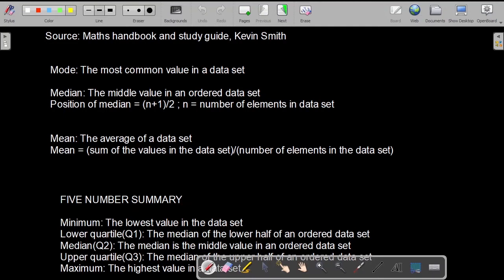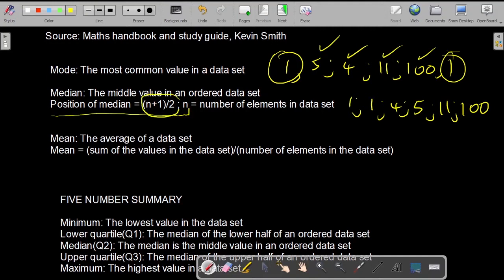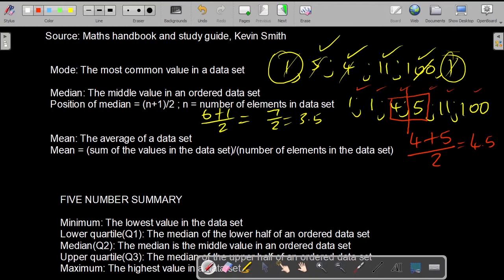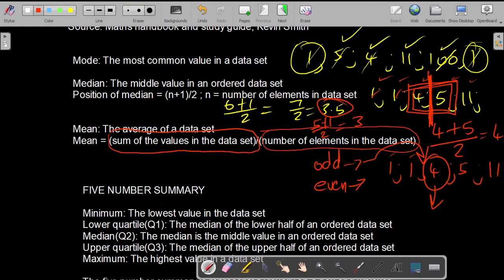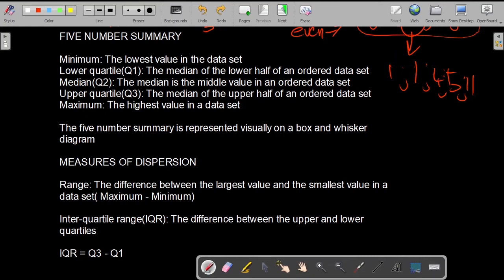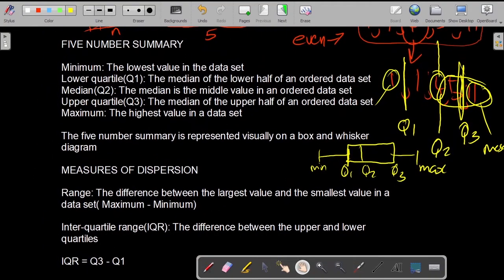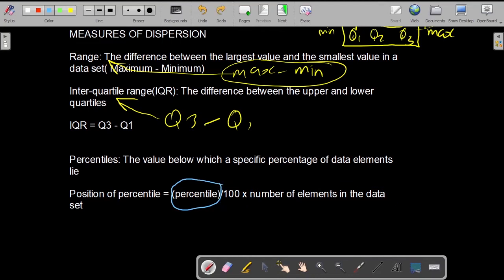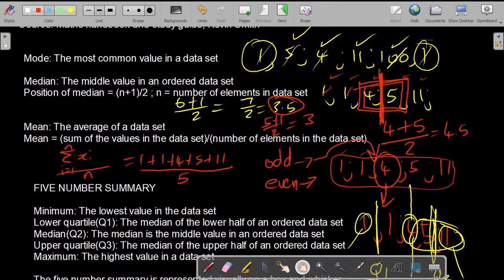Statistics Part 1 | Grade 12 Mathematics | Khetz Tutorials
Revising measures of central tendency, the five number summary and measures of dispersion.